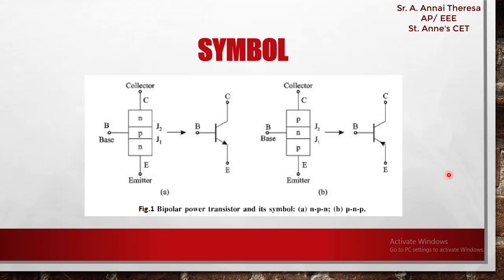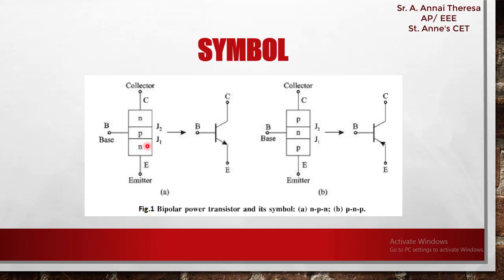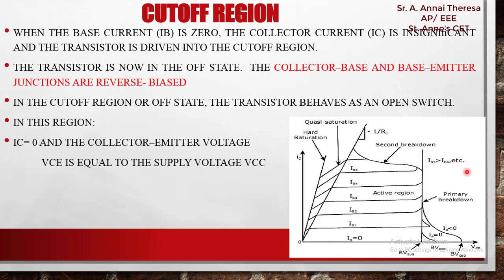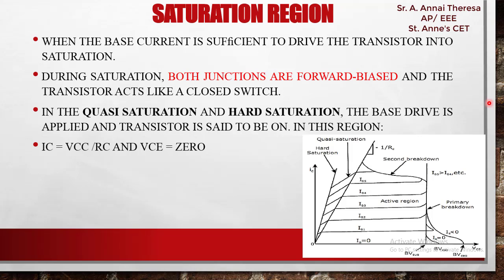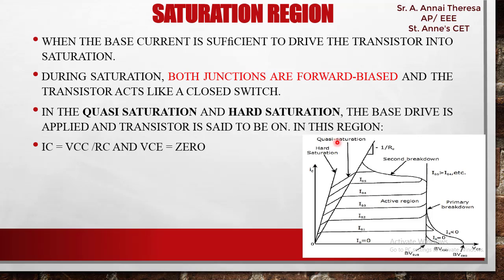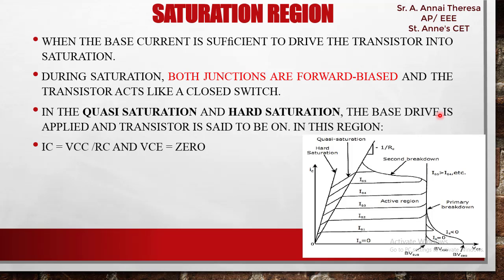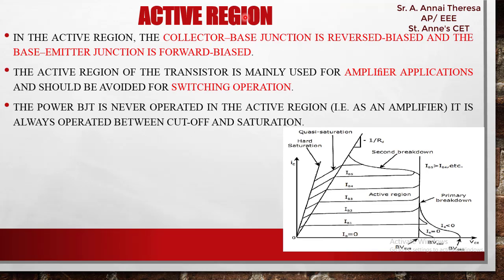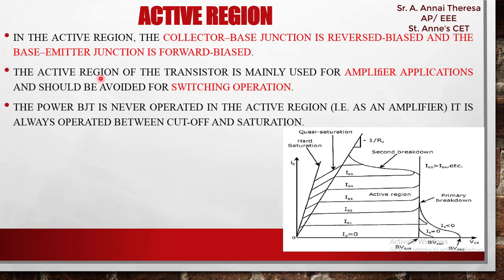Lecture 1. 10- Power Electronics- Power BJT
This video tells about the Power BJT.